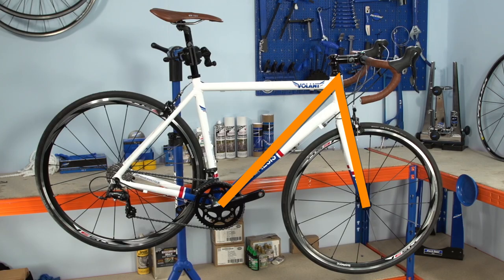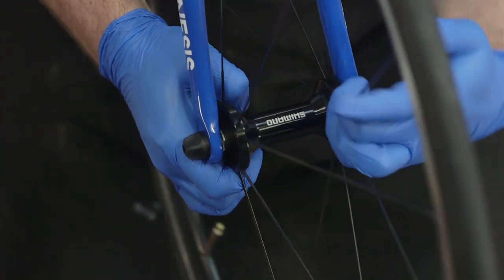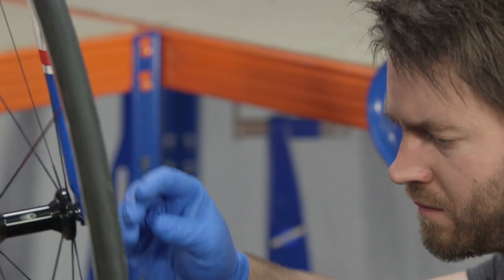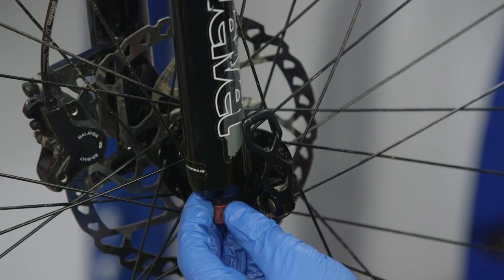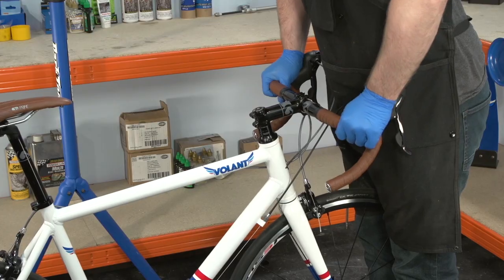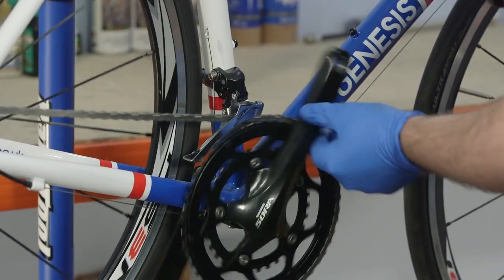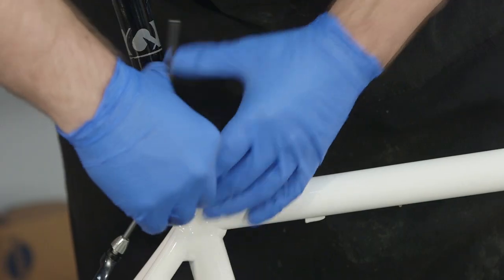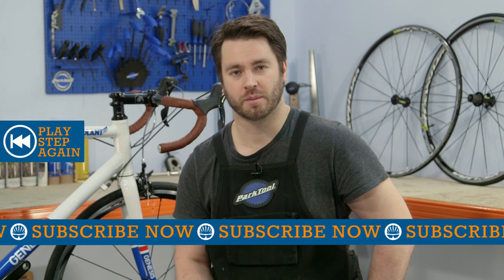How To Safety Check A Bike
It's a good idea to carry out a basic safety check of a biycycle before a long ride, or at least once a week. This guide helps you pick out potential problems in a methodical way.